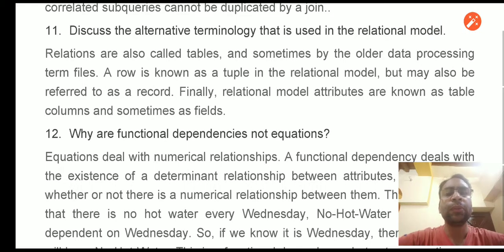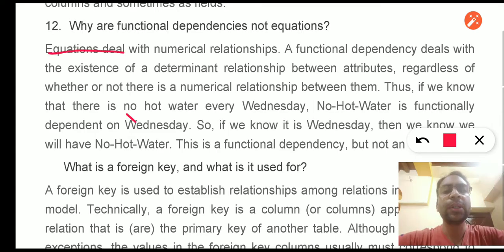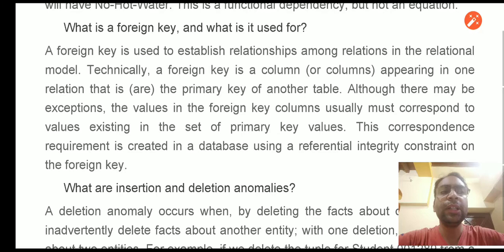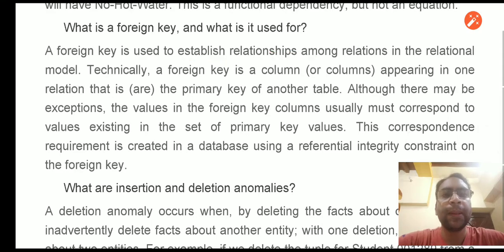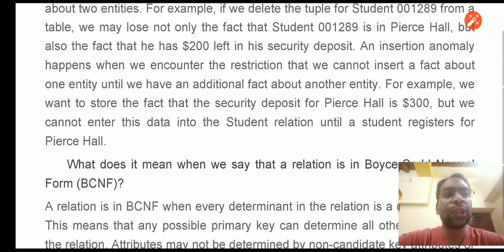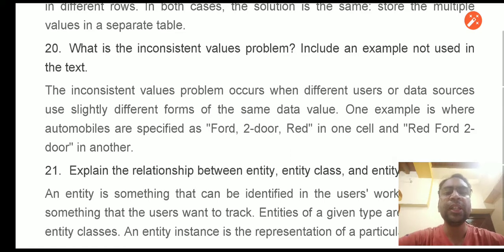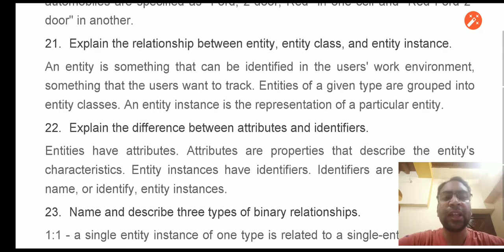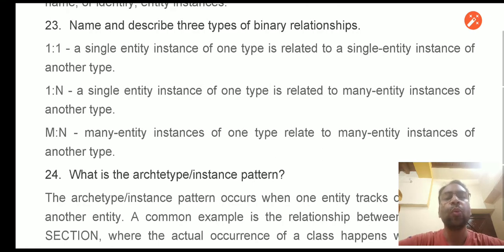DBMS SQL Viva / Interview questions part 2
Special lecture series on DBMS SQL